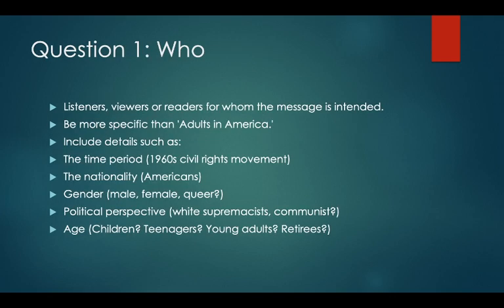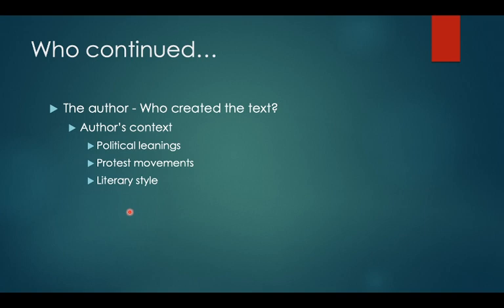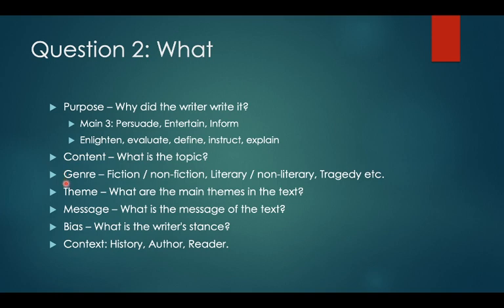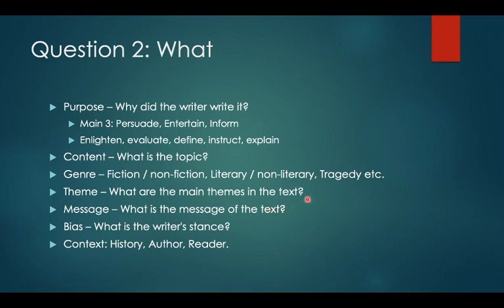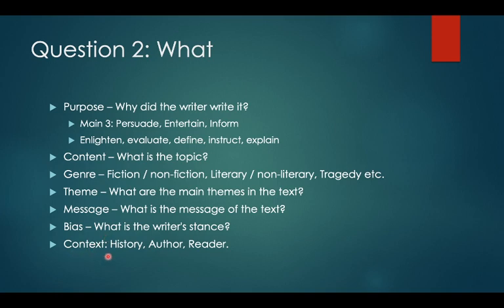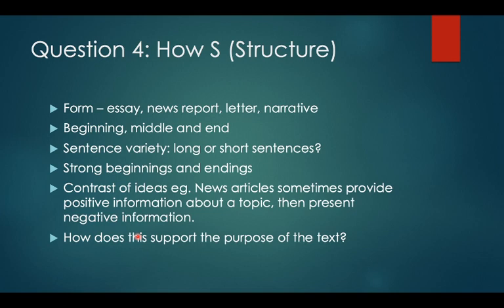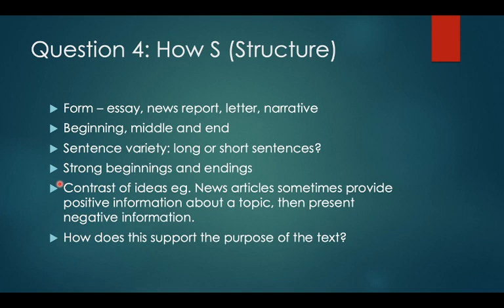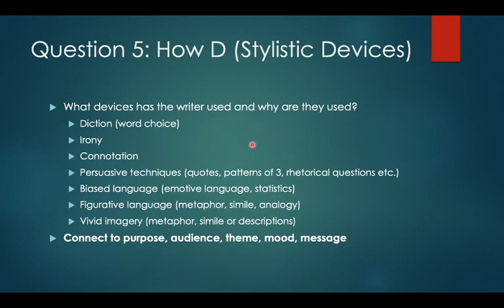Big 5 Analysis Presentation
IBDP G11 English